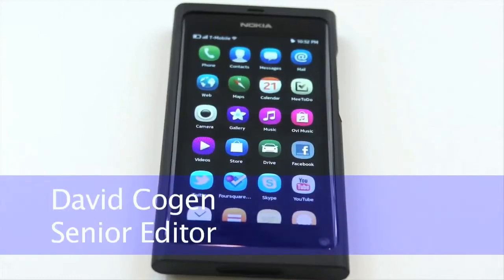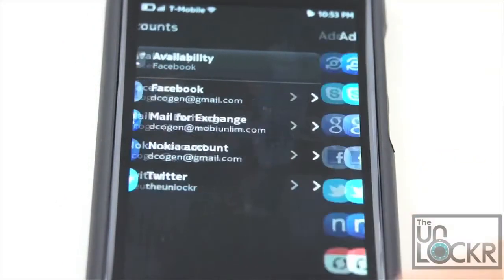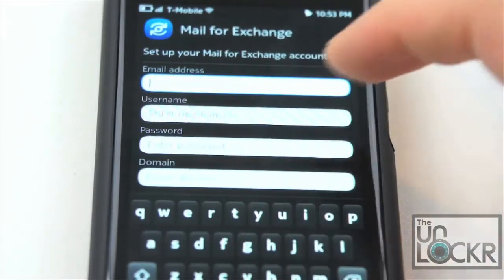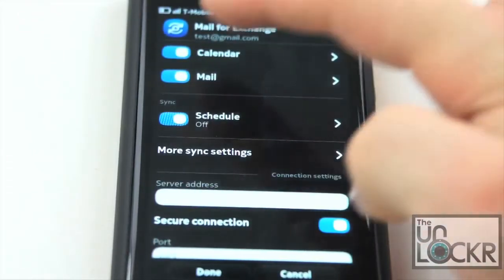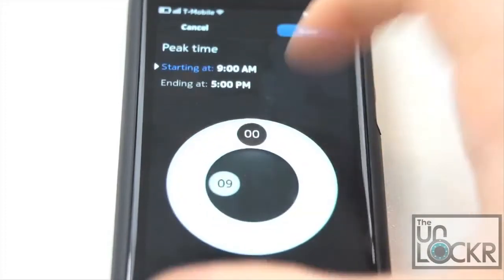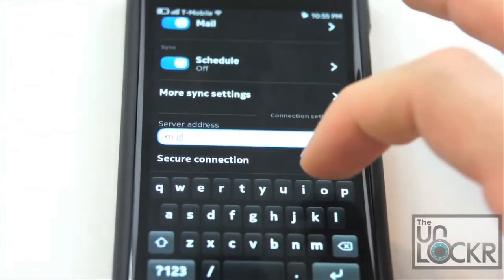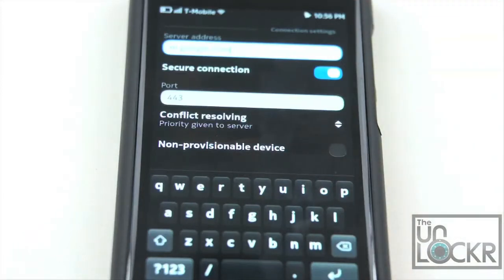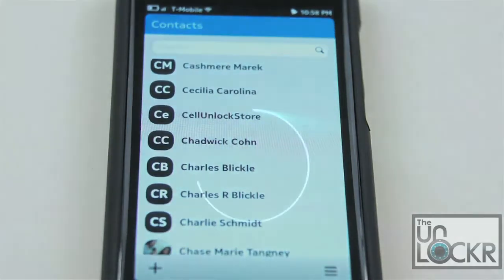How To Sync Your Google Account on the Nokia N9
Bought an N9 and perhaps your coming from an Android device? You're Google account data isn't showing up properly on the Nokia N9 when you sync it by selecting Google in the Account app (i.e. it isn't syncing the calendar or contacts)? No worries, we'll show you a little work around to get the N9 to sync your Google account just like an Android device.